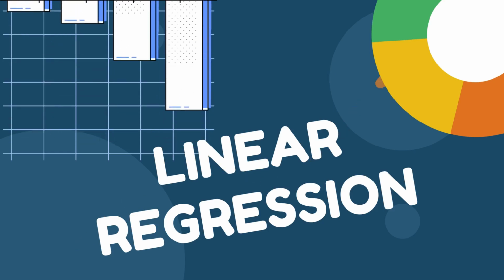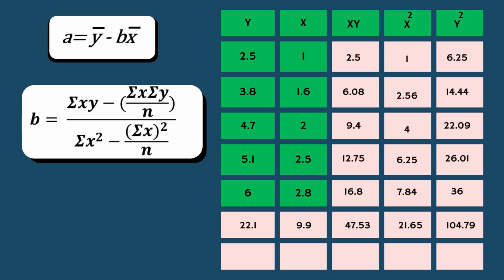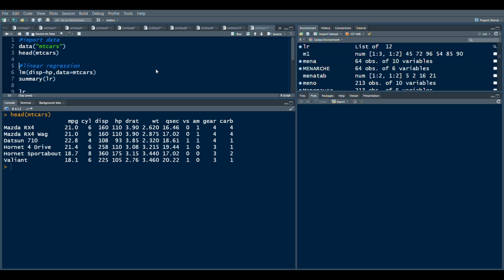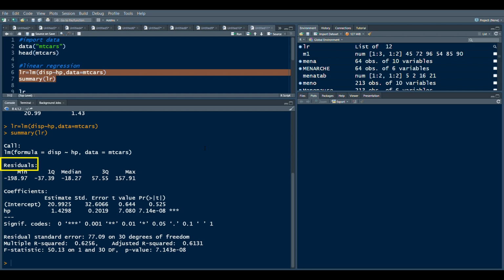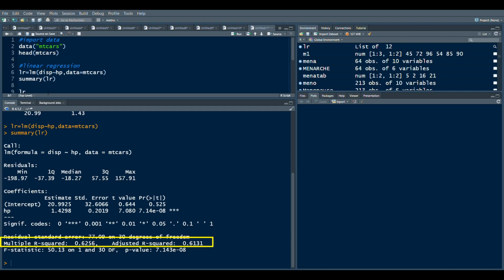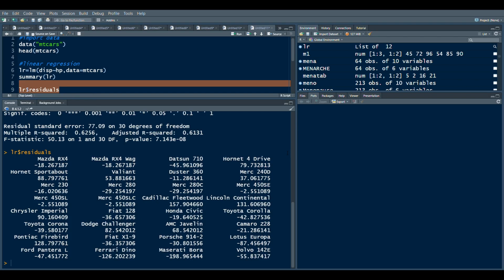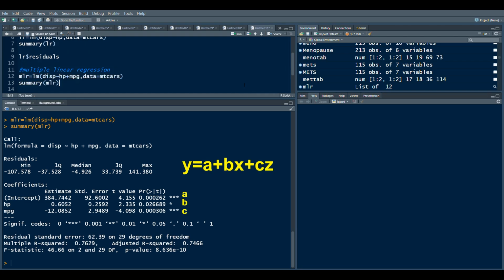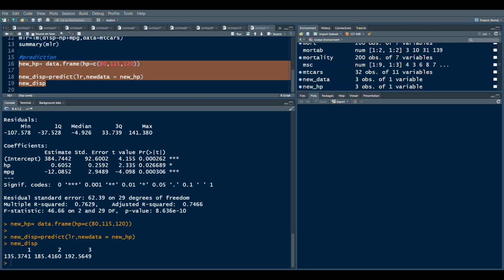STATISTICS IN R: LINEAR REGRESSION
I have shown how to code in R for Linear Regression. The video contains theoretical concepts of linear and multiple linear regression along with the calculation. In R, linear regression as well as multiple linear regression have been coded and their results have been discussed in detail. Also, the prediction of new values based on the regression model have been mentioned. I used R built-in dataset. Therefore, to practice one can use the same code as provided in the video.

00:00 - Correlation vs Regression
00:22 - What is Linear Regression and how to calculate it?
00:52 - What is Multiple Linear Regression?
01:20: Linear Regression in R
01:52: Interpretation of Results
03:21: Multiple Linear Regression in R
04:00: Value Prediction

Statistics is a widely used discipline. It has several applications in daily life from research to sports and even as wide as machine learning. I am putting together a video series to explain different concepts of statistics.

The channel- Basics for Beginners is dedicated to explaining concepts in different fields in an easy, fun, and brief manner. The channel aims at enhancing basic knowledge and understanding for people who are new to the concept and are just beginning to learn about it from the ground up. It does not delve into details but only provides an initial idea of what, how, and why of several topics in a short time period.

Thanks